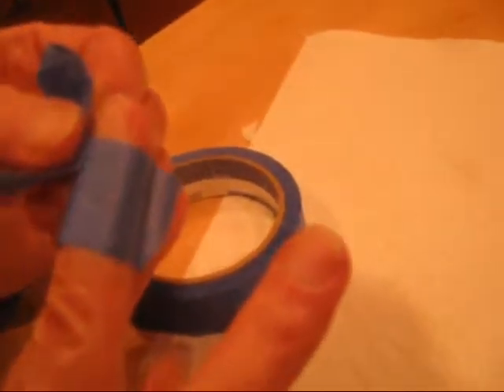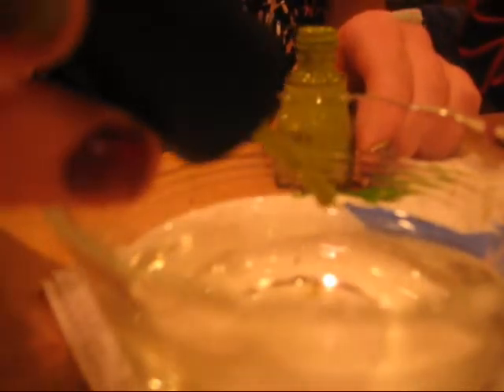Some Nail Ideas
This is what we did Thanksgiving night.